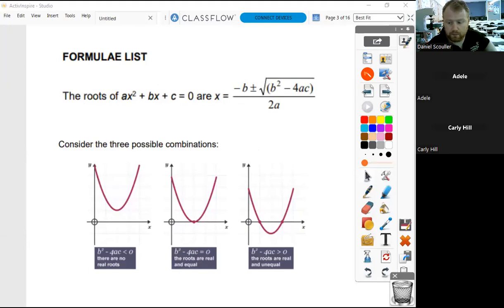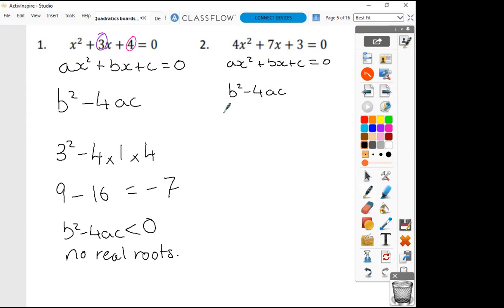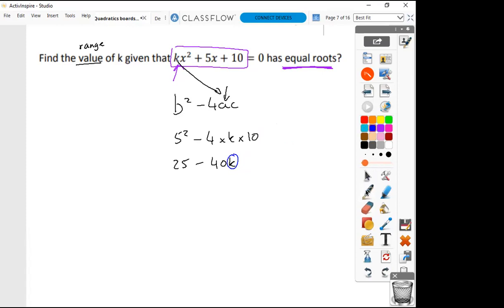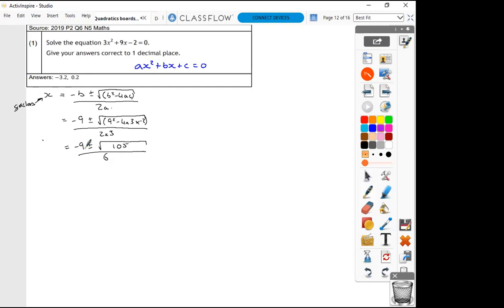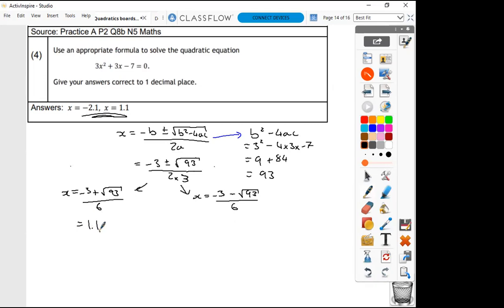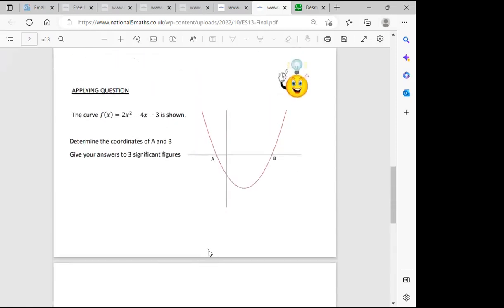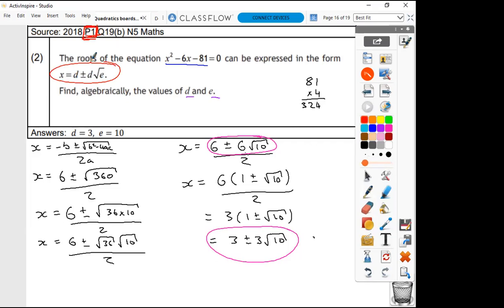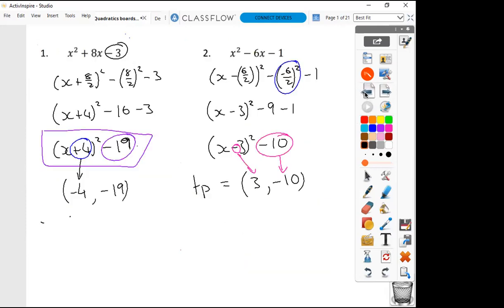23.02 - discriminant and quadratics